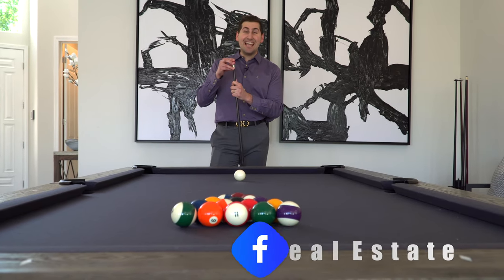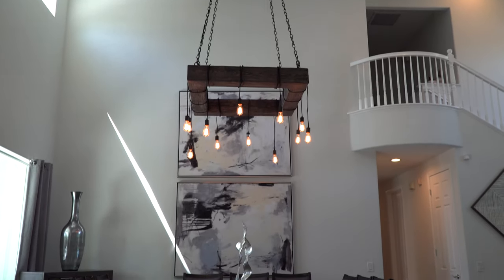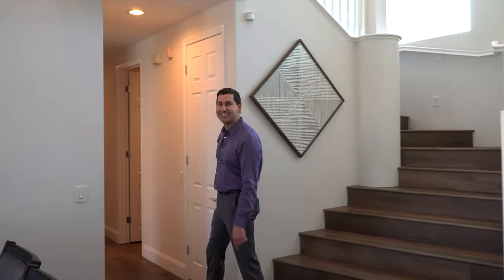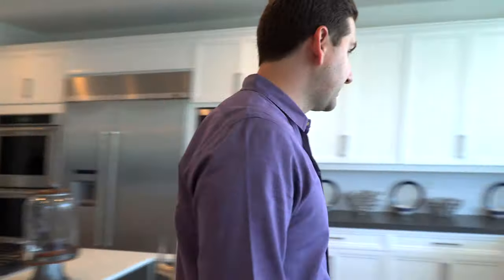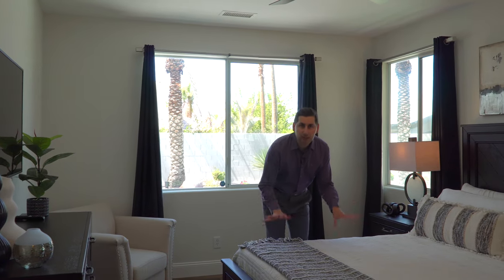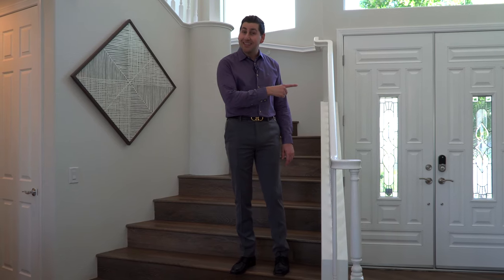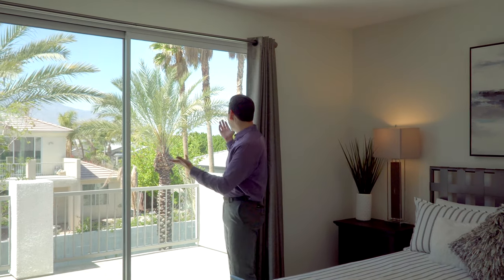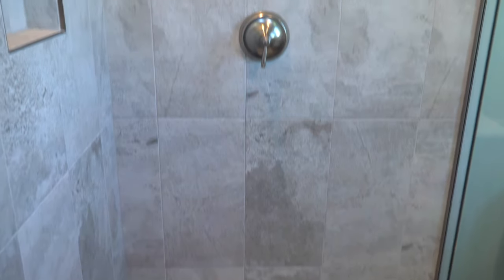Inside a $1.3 Million Dollar HOME in PALM SPRINGS | Luxury House Tour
Inside a $1.3 Million Dollar HOME in PALM SPRINGS | Luxury House Tour in California
This will be a luxury home tour you won't want to miss!

💸 Curious to know what your home is worth?

😎 Search homes for sale in the Palm Springs Area

► Where to follow Tommy Jordan

Hello, my name is Tommy Jordan and I live in the Palm Springs area with my family. I help people every day move to this beautiful area that I call home. If you are looking to buy or sell in the Palm Springs area I would love to help you! I help people who are relocating, buying second homes, investment properties, and even first time home buyers.

Big shout out and thanks to my partner in crime Bernardo for his amazing filming!
Check out Bernardo on Instagram @Bernielokz

► Property information
PRICE: $1,350,000 | BEDS 5| TOTAL BATHS 5 | SQFT 5,109
Listed by: Jessica Fallon •  Re/Max Platinum Properties

►Property Description
"Located in beautiful Versailles, this fully remodeled home is over 5000sqft, with 5 bedrooms and 4.5 baths. Every inch has been redone, with new kitchen appliances, quartz countertops, tiled bathrooms, flooring, landscaping, interior and exterior paint. Formal entry with globe chandelier, new lighting fixtures, and french doors. Huge Master Suite with separate sitting area, fireplace, his and hers closets, and soaking tub. Private saltwater pool, raised Jacuzzi spa. Built-in BBQ and outdoor fire pit on natural gas. 3 bedroom suites upstairs. Master and second suite downstairs. Low HOA. 3 car garage."